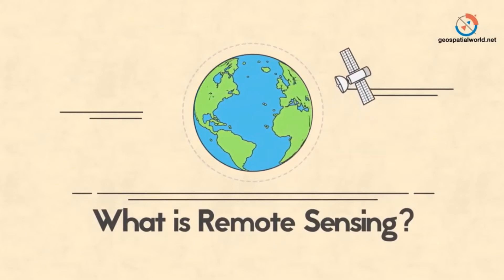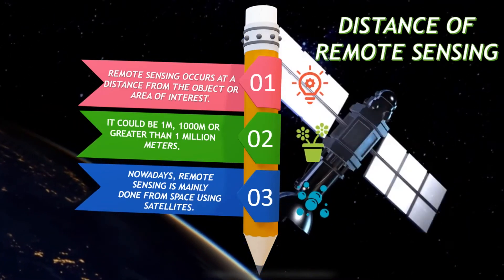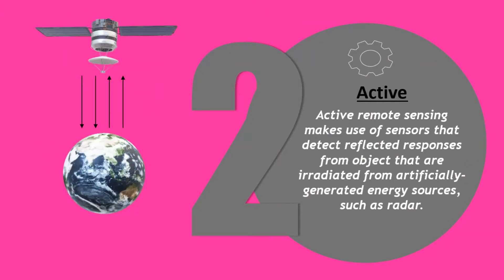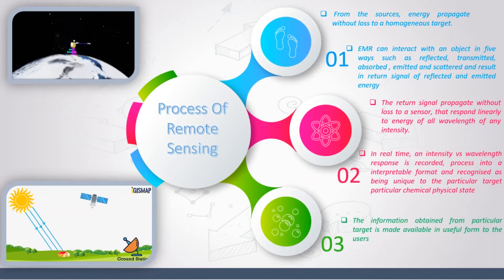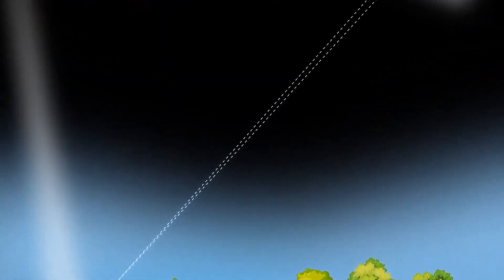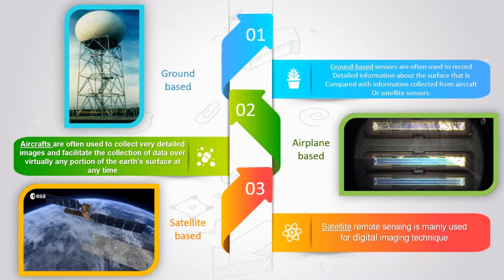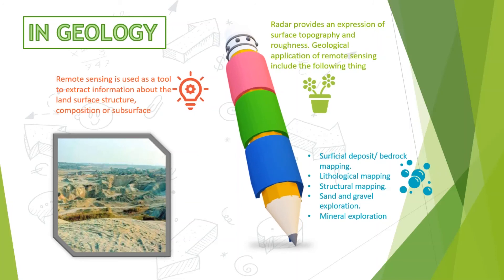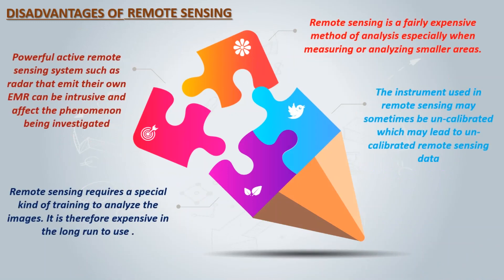POWER POINT PRESENTATION (PPT) ON REMOTE SENSING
IN THIS WE WILL SEE PPT ON "REMOTE SENSING" . IF YOU WANT THIS POWER POINT PRESENTATION PLEASE COMMENT ON THE COMMENT SECTION